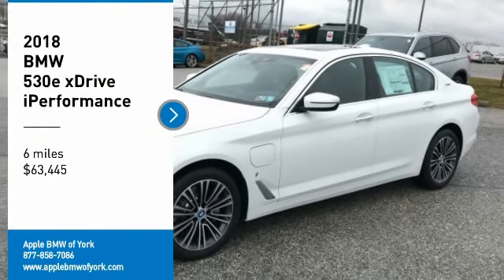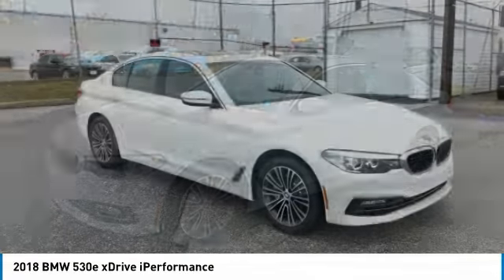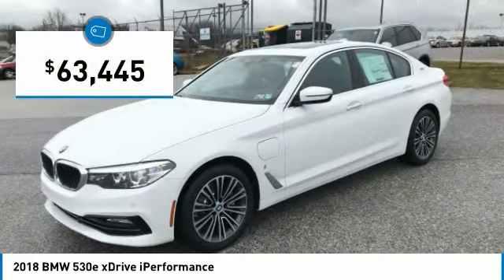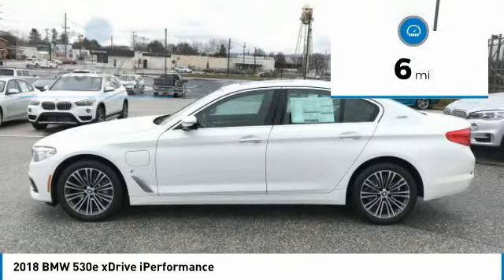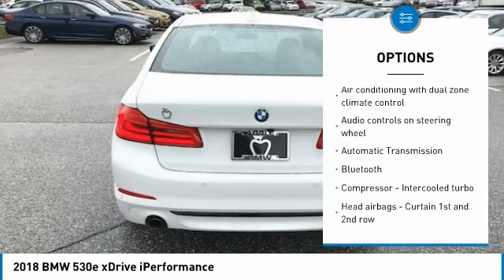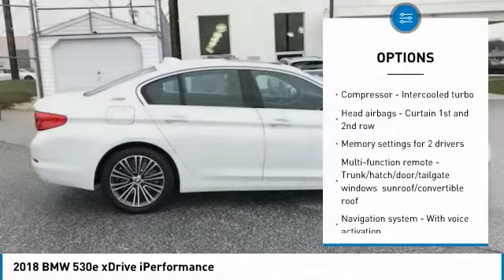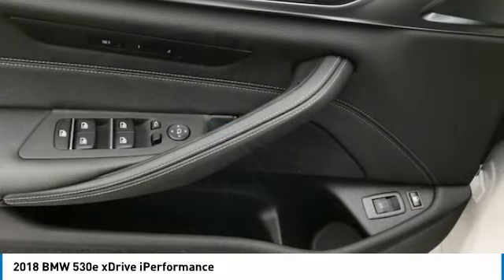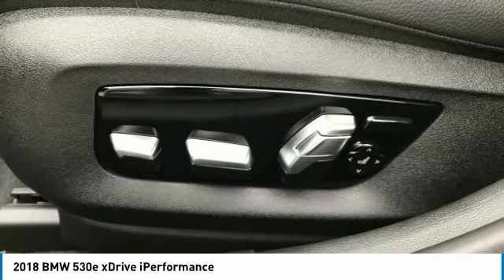2018 BMW 530e York PA B18128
2018 BMW 530e xDrive iPerformance

Apple BMW of York
1370 Roosevelt Ave

You'll love this 2018 BMW 530e. This is a sedan you'll want to take home. Call and get in touch with Apple BMW of York directly, and be the first to open the sedan door today!